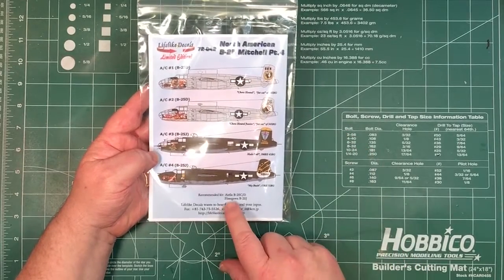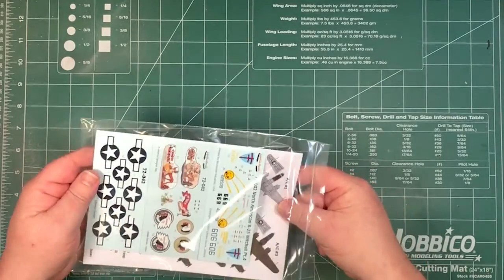Review Lifelike Decals 1/72 B-25 Pt 4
Lifelike Decals has released their B-25 1:72 scale decals. The North American B-25 Mitchell is an American medium bomber that was introduced in 1941 and named in honor of Major General William "Billy" Mitchell, a pioneer of U.S. military aviation. Used by many Allied air forces, the B-25 served in every theater of World War II, and after the war ended, many remained in service, operating across four decades. Produced in numerous variants, nearly 10,000 B-25s were built. These included several limited models such as the F-10 reconnaissance aircraft, the AT-24 crew trainers, and the United States Marine Corps' PBJ-1 patrol bomber. If you are interested in these decals please click the following link.